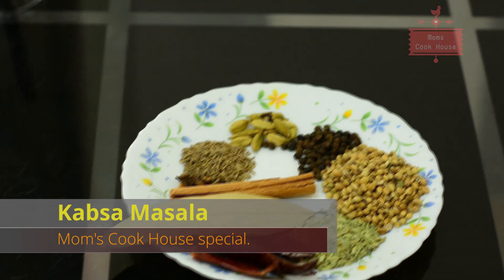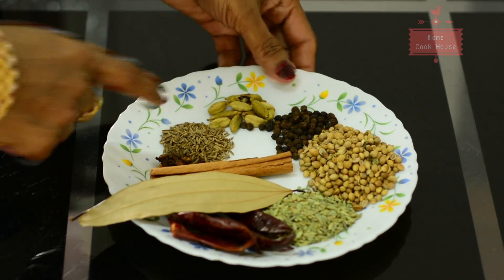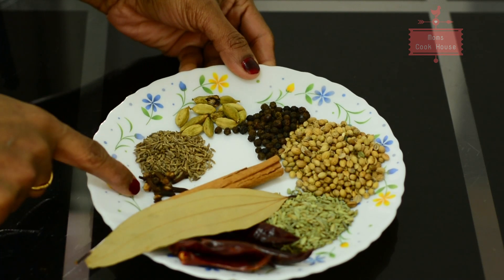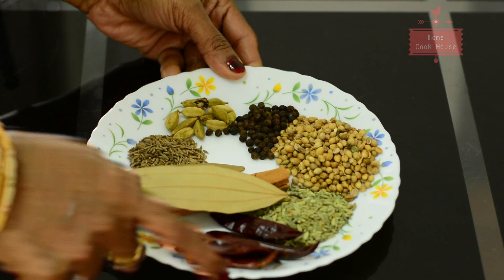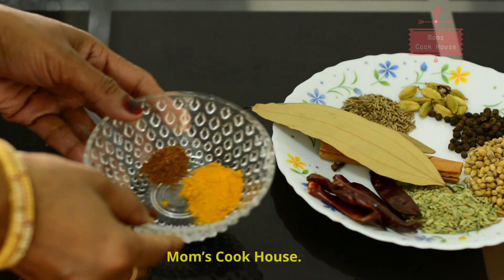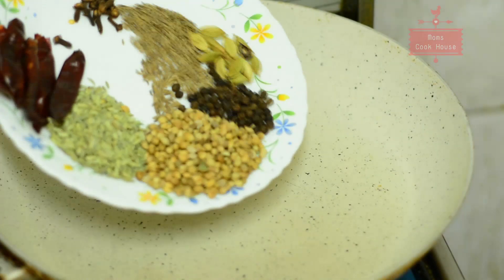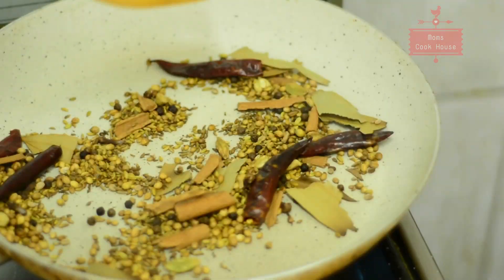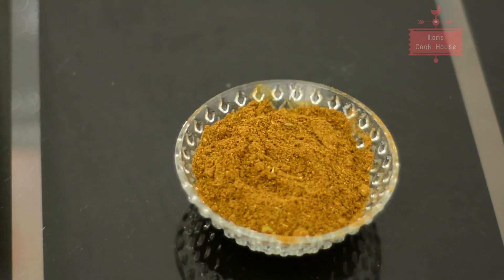Kabsa Masala Arabian spicy Kerala # Recipe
Welcomes you world of Taste

(Ingredients):
Step-1
1. Coriander seeds-2 tbsp.
2. Black pepper- ¾ tbsp.
3. Cumin seeds -1 tbsp.
4. cardamom-12
5. cloves-10
6. cinnamon-1 Piece
7. Fennel seeds – 1 tbsp.
8. Red chilly -5 no’s
9. Bay leaves-2
10. Turmeric Powder – ½ tbsp.
11. Nutmeg powder – ¼ tbsp.

Moms cook House is running successfully on YouTube through this channel. Moms cook House tasty kitchen in Malayalam is right here.
A simple, Easy, healthy recipe channel. Make delicious foods perfectly at your home. The language used in this channel is Malayalam.

Mom’s Cook House   എന്ന യൂട്യൂബ് ചാനലിലേക്ക് സ്വാഗതം. എല്ലാവിധ ട്രഡീഷ്ണൽ വിഭവങ്ങളും വളരെ ഈസിയായി  എല്ലാവര്‍ക്കുഠ തയ്യാറാക്കാൻ പറ്റുന്ന ലളിതമായ വീഡിയോസ് ആണ് ഈ ചാനലിലൂടെ ഞങ്ങൾ ഷെയർ ചെയ്യുന്നത്.  പുതിയ വിഡിയോകൾക്ക് വേണ്ടി സബ്സ്ക്രൈബ് ചെയ്യൂ.ബെൽ ഐക്കൺ ക്ലിക്ക് ചെയ്യാൻ മറക്കരുതെ.
ഓരോ വിഡിയോയും സോഷ്യൽമീഡിയ വഴി ഷെയർ ചെയ്തു കൂട്ടുകാരിലേക്ക് എത്തിക്കുമല്ലോ ?

More recipes

വീഡിയോ കാണുക.
Like us Facebook page

Category